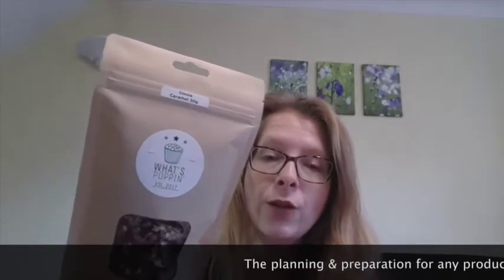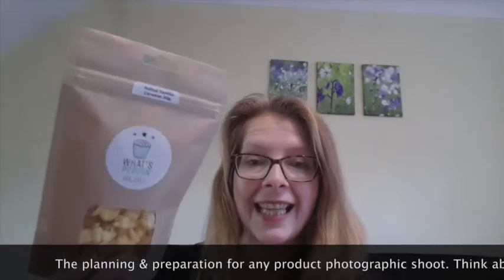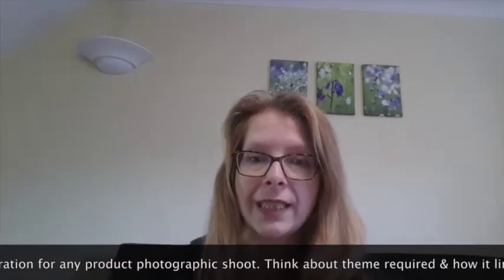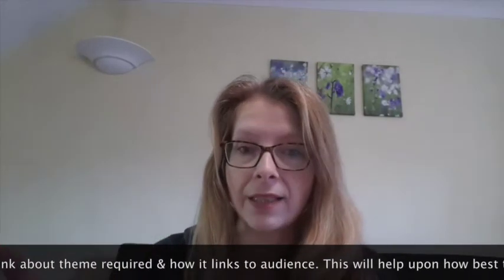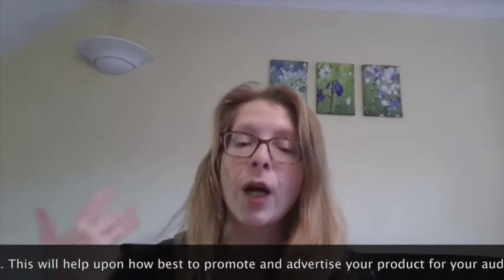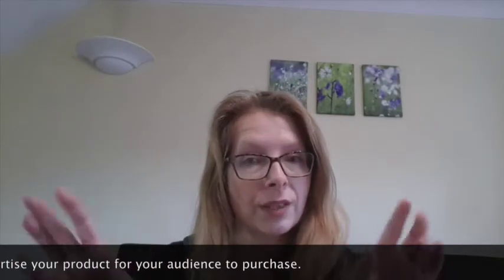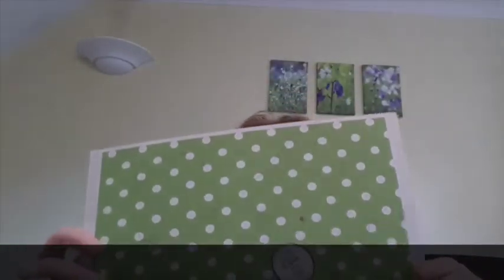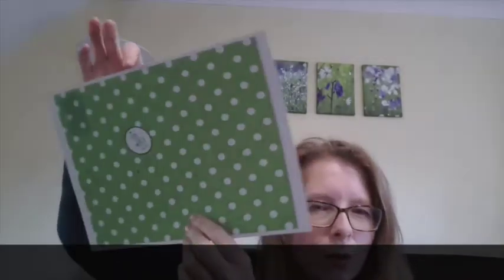Introduction to how preparation for a product shoot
This video was formed to link with my recent blog post, on 'How to prep and shoot a food product photograph.
So if you are interested in reading more about this subject, then follow this link and read my latest blog post